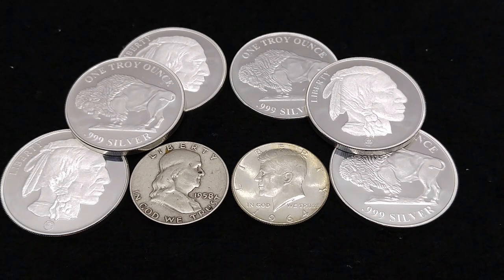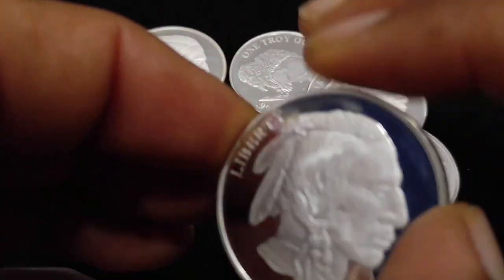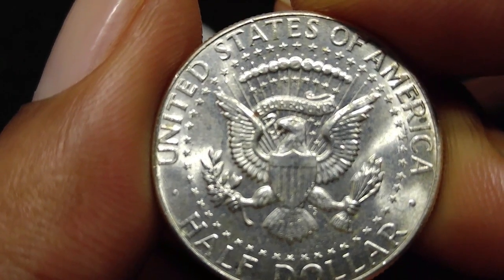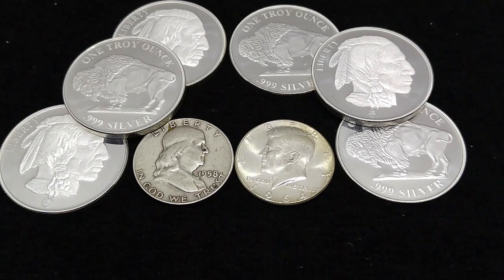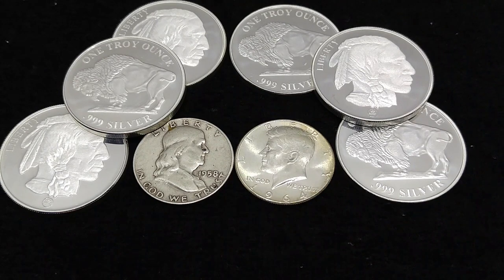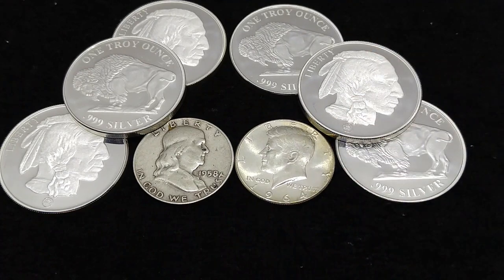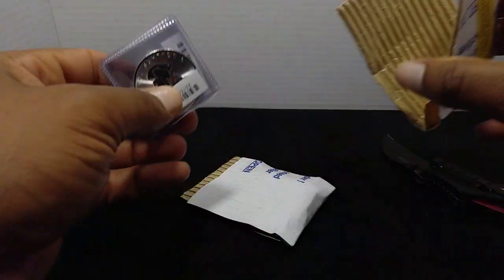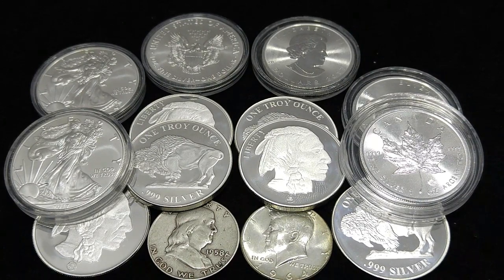The Silver Grab Is Still Happening. Get It!!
Please note that I am not a financial advisor. If you would like to send this channel mail that may be opened in one of our videos you can do so by sending it to, "The Silver Joker Channel" P.O. Box 12869 Cincinnati, Oh 45212
1. We will explain any rules for the Giveaway in our videos
2. No purchase is necessary.
3. All of the items given away are gifts from us to the winners.
5. To participate, you must be a subscriber and like the video.
6. People less than 18 years of age must have parental consent to participate
7. Void where prohibited. My Latest additions to the stack and towards my goal of 300 ounces by the end of 2017.